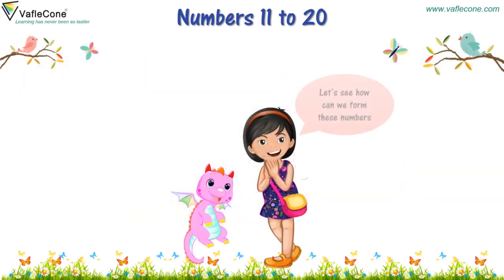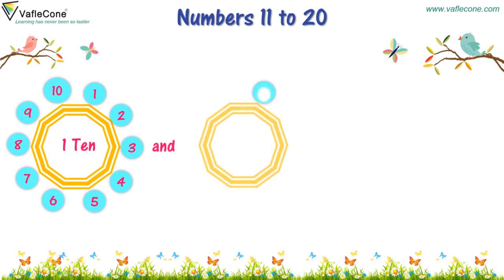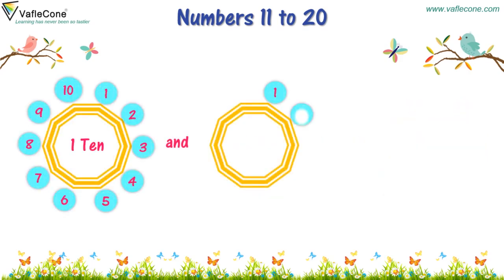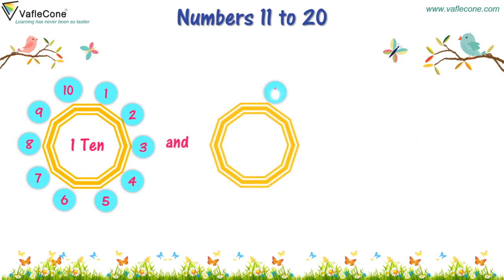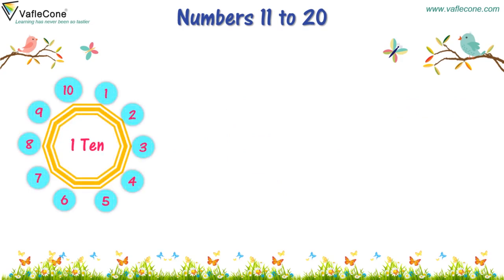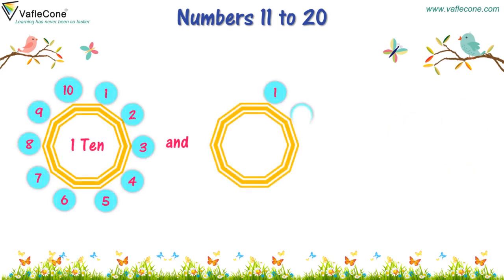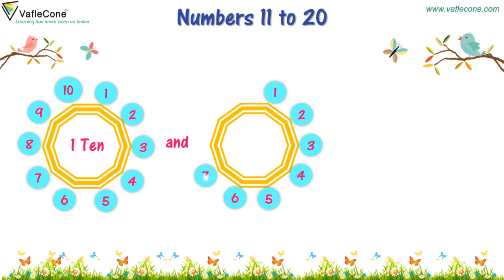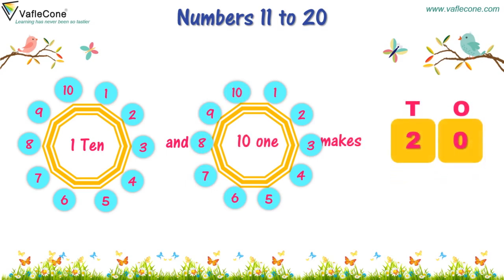Learn about Numbers l Numbers 11-20 l Numbers with tens and Ones l grade/class 1 l CBSE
Learn about the concept of Ones&Tens for numbers 11 to 20. Learn how these numbers form. Learn Concepts of maths in easy way with Vaflecone.